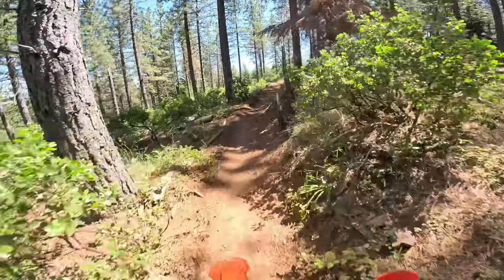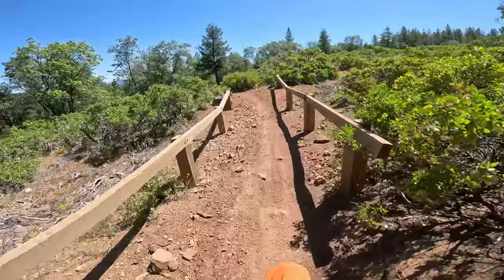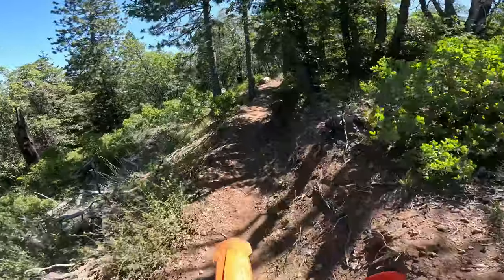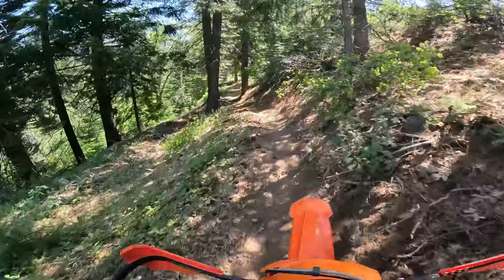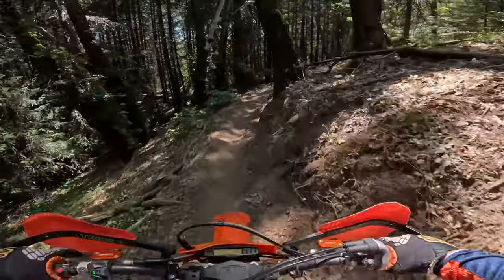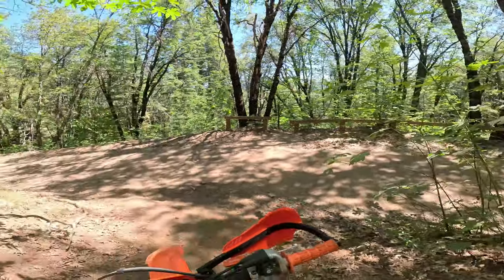Sugar Pine ohv - Trail 5 - 2020 Ktm 500 xcfw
Forest hill trail 5, black diamond section from sugar pine heading towards chinawall. 2020 Ktm 500 xcfw